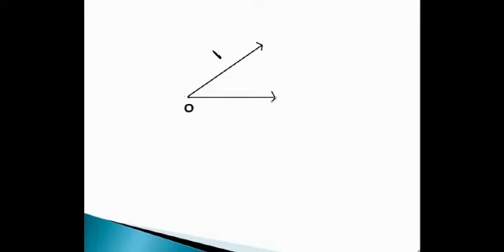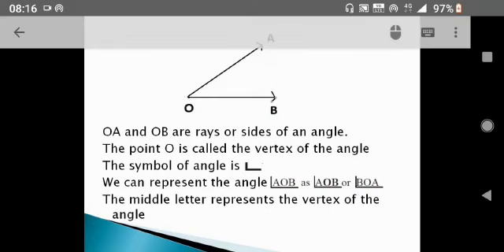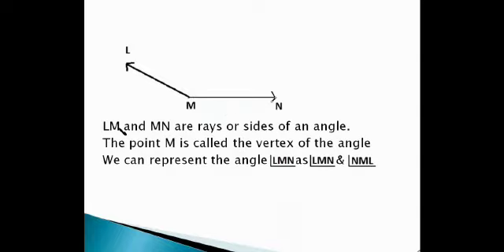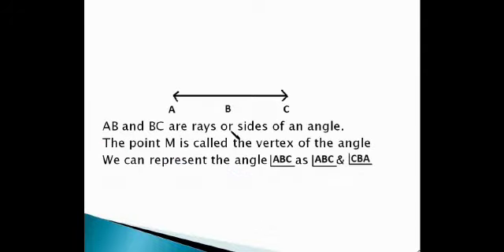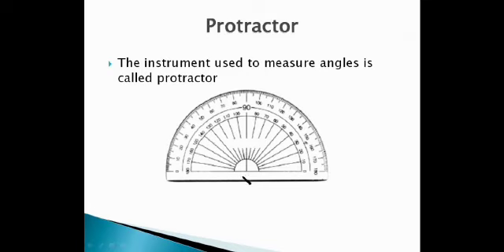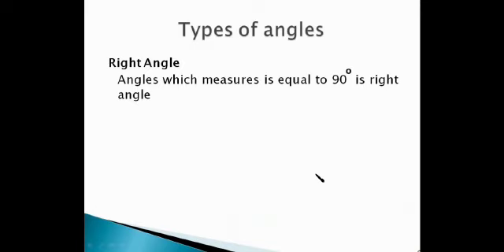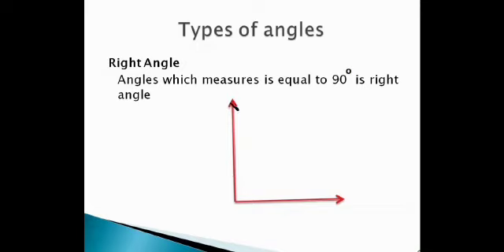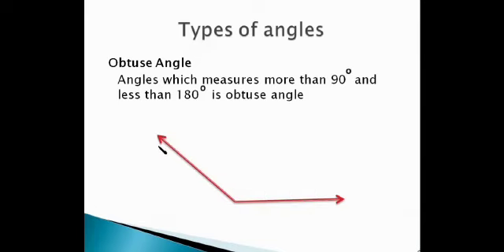Karnataka State Board 5th Std Maths "Angles"